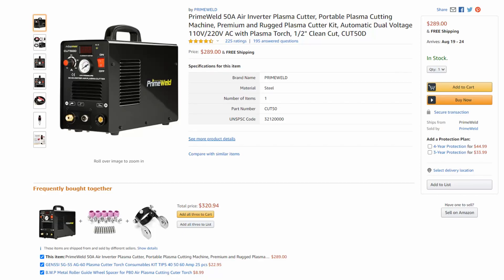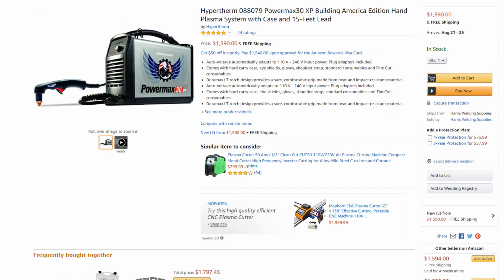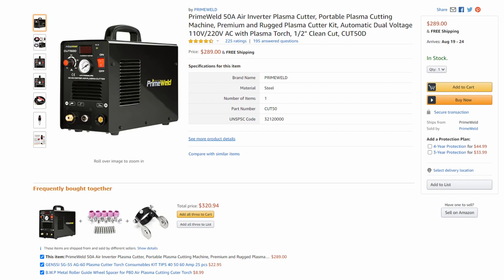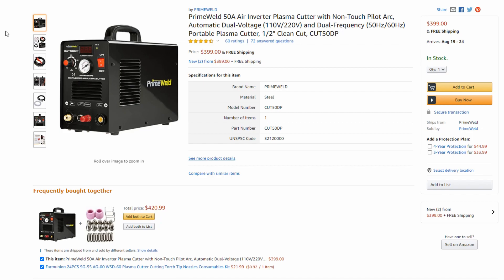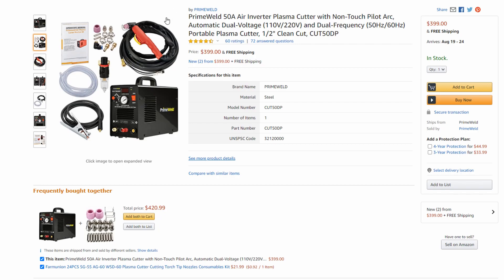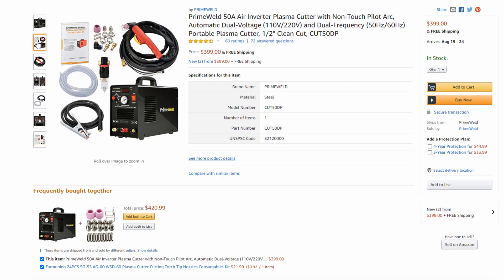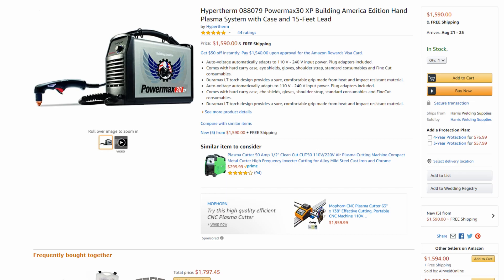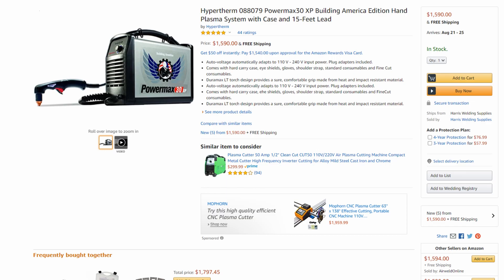Best Cheap Plasma Cutter For Making Knife Blanks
Primeweld CUT50DP (Pilot Arc)(Amazon.com)
Lotos LTP5000D (Pilot Arc)(Amazon.com)
Hypertherm Powermax30 XP (Pilot Arc)(Amazon.com)

If you're looking for a plasma cutter for custom knife making, than there are a lot of options out there for you. Luckily making knife blanks is not a very power intensive job as most material you're working with it 1/4 inch thick or less. This means that even a low priced plasma cutters can get the job done and you don't have to spend a lot money.

One of the most important features you should get when purchasing a plasma cutter for knife making is pilot arc. Pilot arc allows you to start the arc of your torch without touching the tip of the torch to the metal you're cutting. This is very useful for making very fine detailed cuts and allows you a lot more control compared to plasma cutters without pilot arc. It allows you to take your time and focus on your cut rather than the torch contact with the metal.

In terms of brands you can't go wrong with Primeweld as they have inexpensive machines backed with a 3 year warranty. We recommend the CUT50DP as it is inexpensive and has enough power to cut up to 1/2" thick steel, which is plenty for knife makers.